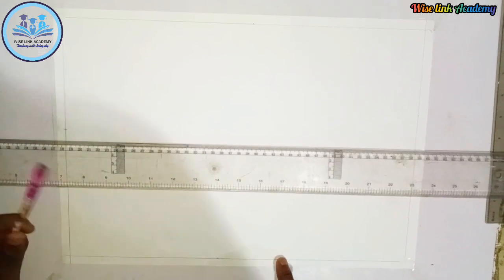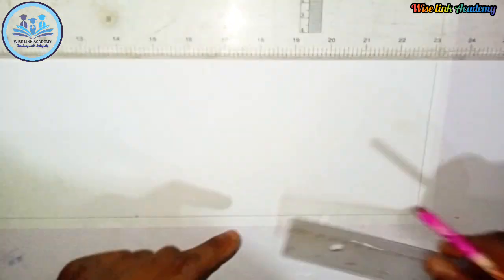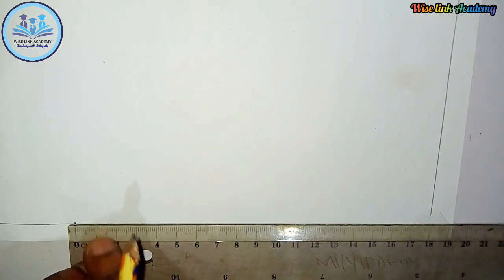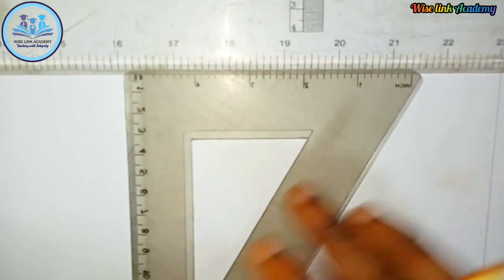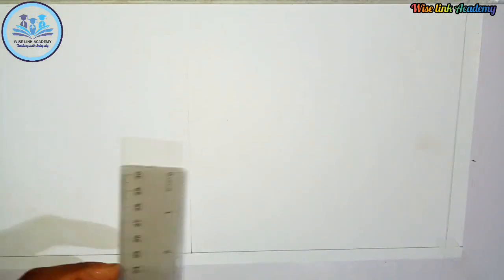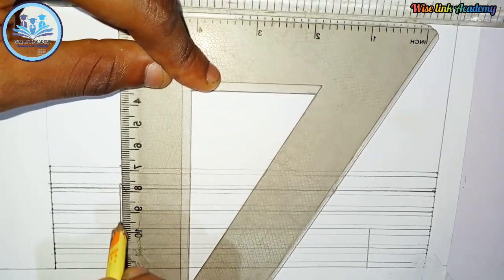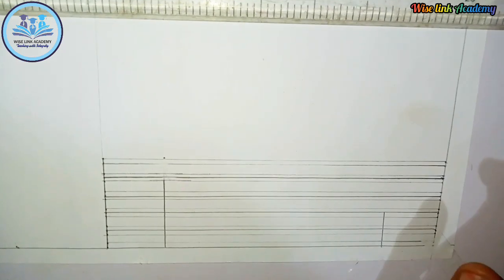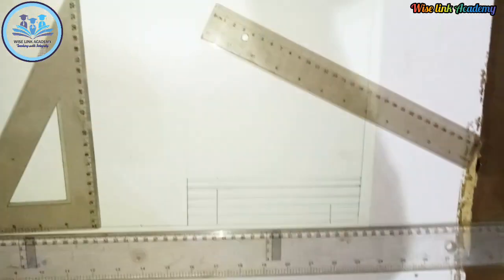How to construct a title block whose dimensions are 50mm by 180mm.How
to construct a title block whose dimensions are 50mm by 180mm.How(TECHNICAL DRAWING) (engineering drawing 👌